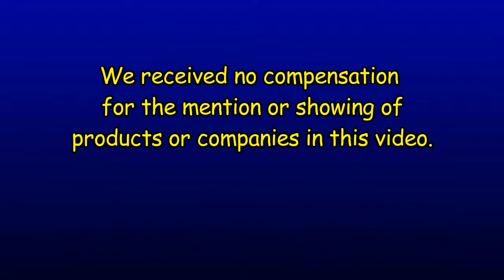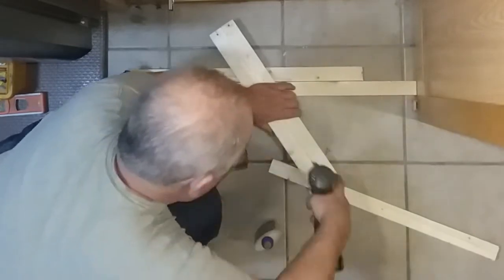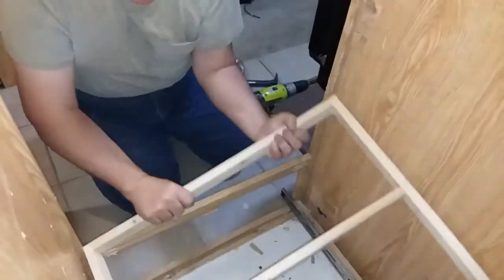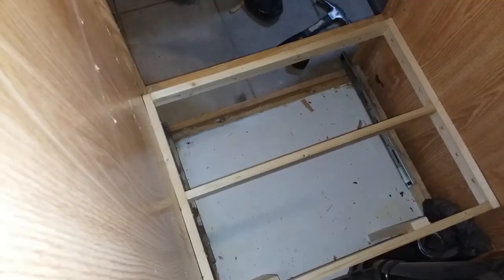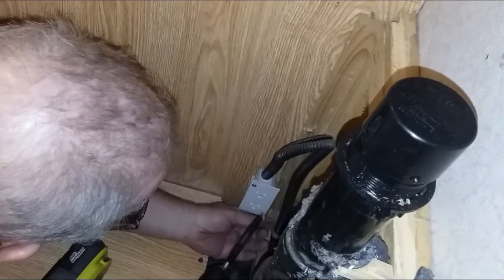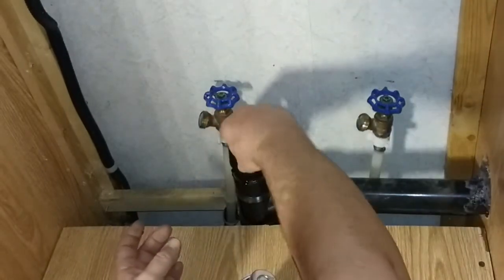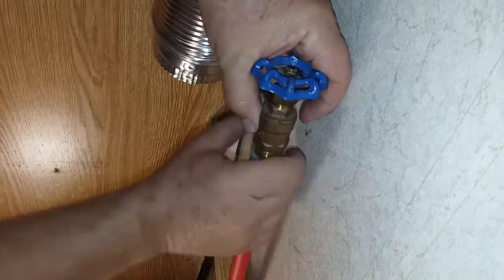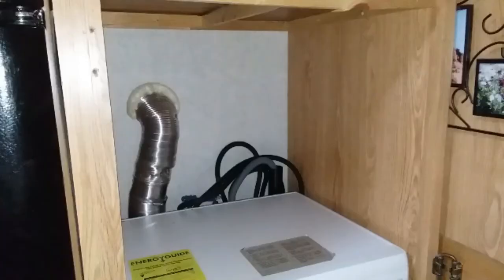RV DIY Washing Machine Repair Part 3 Modifying the Cabinet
This week Modifying the Cabinet and putting the washer back in.

When they built our coach they put the Washer Dryer in a cabinet 30 inches off the floor, the shut off valves where under it behind the drawers. To access the components under the top cover required disassembling the cabinet and removing the washer, not an easy task as was seen in the first video of this series.

I wanted to be able to access the components under the top without having to remove the washer. Also I find getting down on my knees is not as easy as I remember from years gone past, so I wanted the valves to be at a height that wouldn't require crawling.